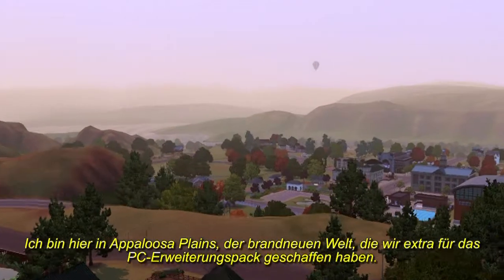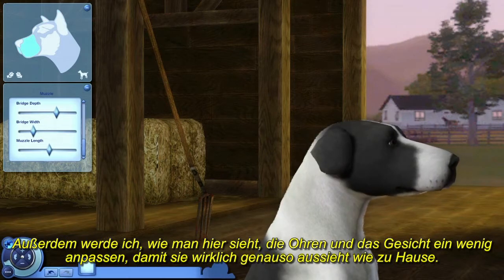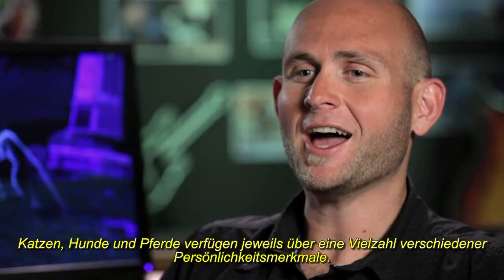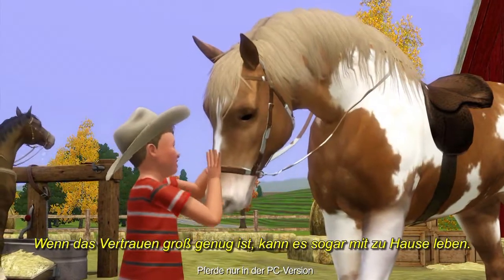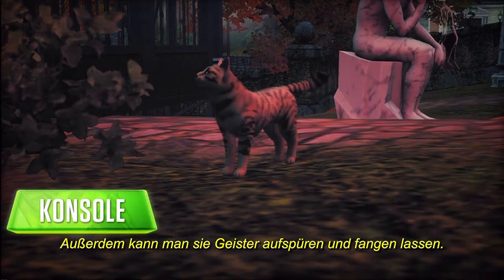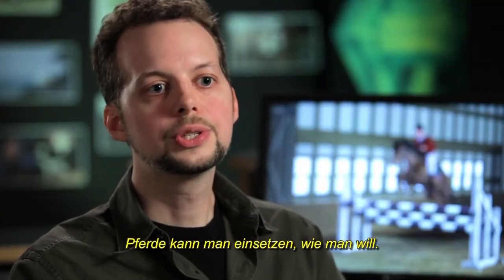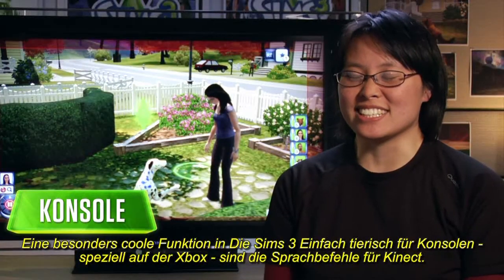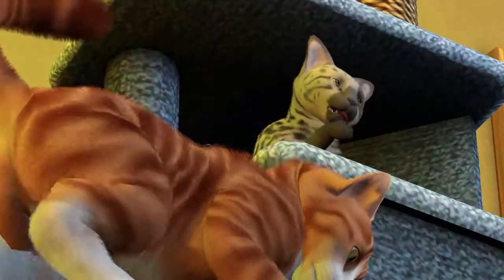Die Sims 3 Einfach tierisch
Eine Woche vor Verkaufsstart bietet das neueste Video von Die Sims 3 Einfach tierisch exklusive Einblicke in das Gameplay und eine Einführung des Entwicklerteams aus dem The Sims Studio. Erfahre, wie das Erstelle ein Tier-Tool funktioniert und lerne einen kleinen Teil der zahlreichen und einzigartigen Rassen kennen, die im Spiel kreiert werden können.